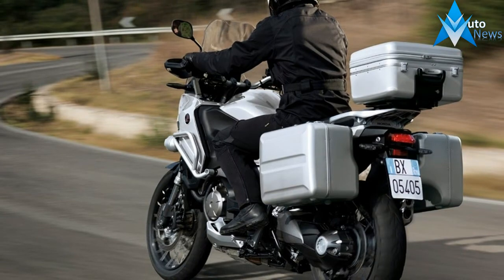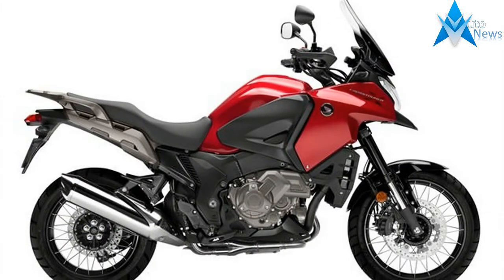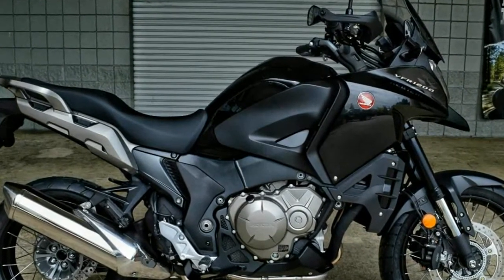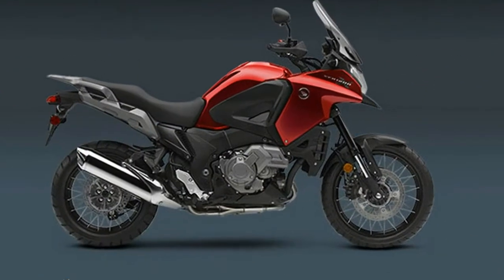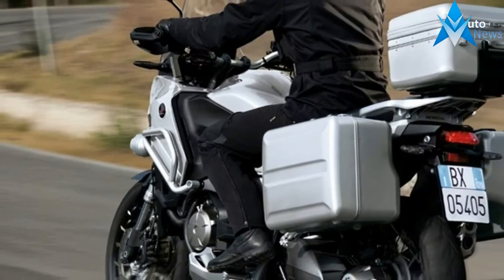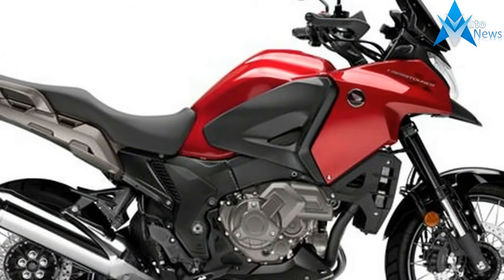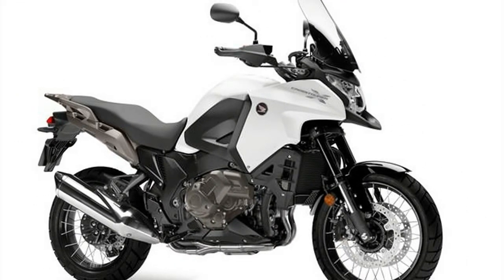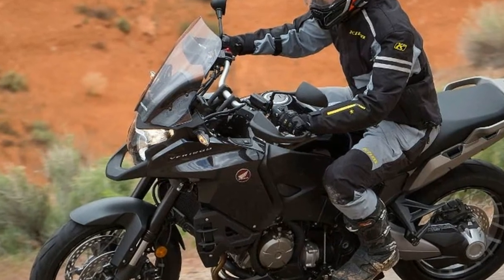Wow Amazing !!! 2017 Honda VFR1200X Price & Spec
Wow Amazing !!! 2017 Honda VFR1200X Price & Spec - Know much about Honda’s V-4, shaft-drive Adventure bike? No? Well you’re not alone. It’s an unintended secret and Honda wishes someone would let the cat out of the bag. Of course you probably know about the CRF1000L Africa Twin, but you should also know about Honda’s other long legged adventure touring bike. And that’s just the problem with the fantastic VFR1200X. It’s not meant to be a secret. Since its U.S. introduction in spring of 2016 the Honda VFR1200X has suffered in relative anonymity as it stands in the shadow of its more celebrated sibling, the Africa Twin. Unfortunately for the Crosstourer, as it’s known in other parts of the world, the North American debut happened in conjunction with CRF1000L. That meant few adventure riders noticed. But we noticed. Following our initial riding impression, we said it has “more overall character when compared to the inline-four engines used by its competitors” and “Honda’s V-4 engine… is reason enough

$13,995